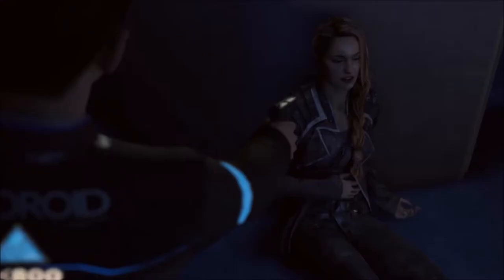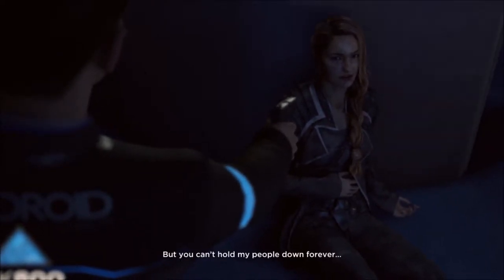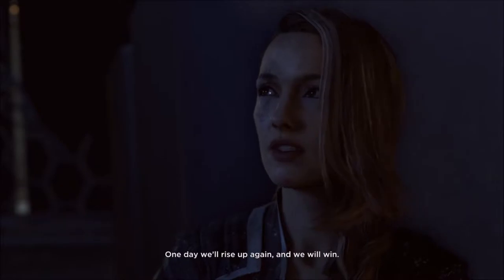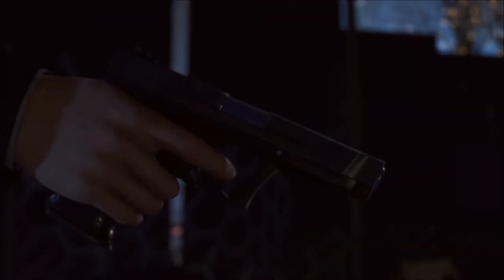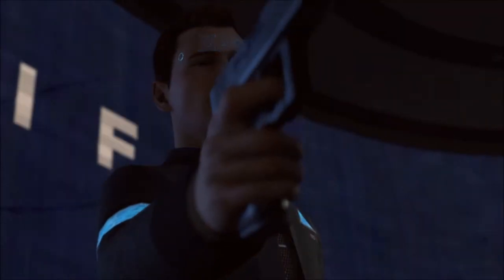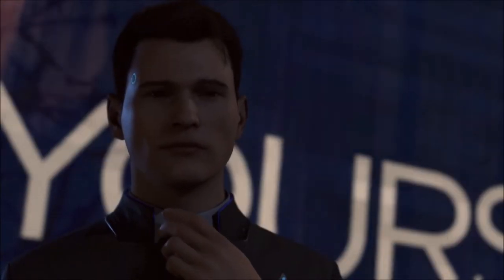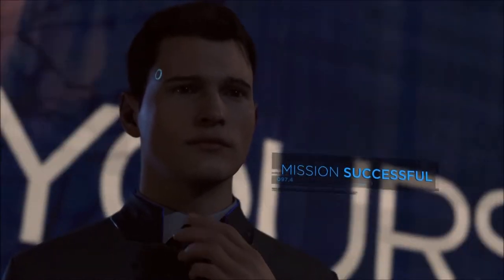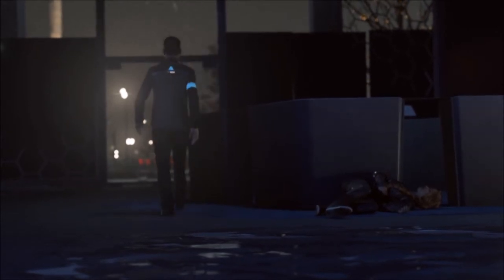Detroit Become Human Trophy Guide : Mission Complete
This our Trophy Guide for Detroit Become Human, we are going for Platinum, we hope that this can help you
The Trophy is called Mission Complete